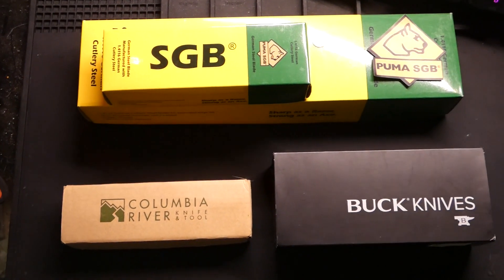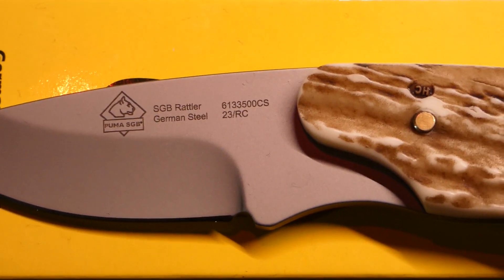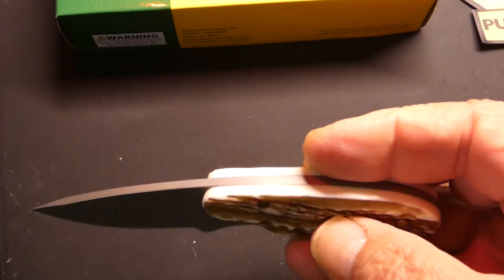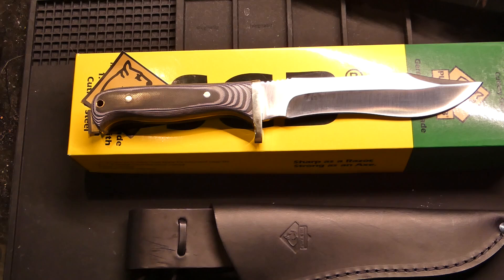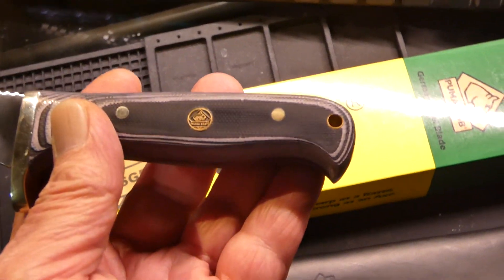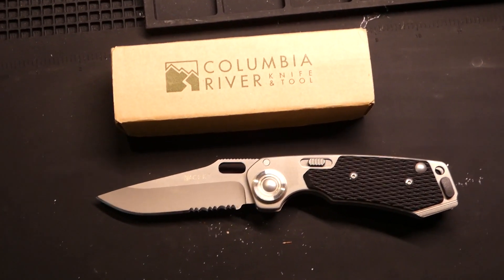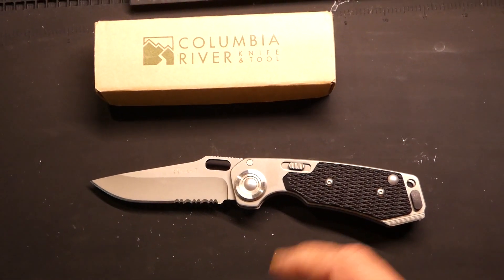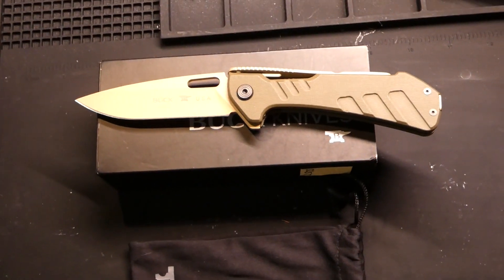Some other cool knives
Here are 4 more knives from my collection.

1—Puma SGB—Rattler It is 5.50 inches overall in length and has a 2.6-inch full-tang blade constructed of high-quality 1.4116 German Cutlery Steel. It has synthetic stag handle scales and a leather sheath.

2—Puma SGB—Buffalo Hunter is 10 inches long and has a 5.7-inch full-tang blade. It is also constructed of the same 1.4116 German Cutlery Steel. This one has layered G10 handle scales and a soft leather sheath.

A note about the 1.4116 German steel. The 1.4116 steel is a versatile material commonly used in cutlery, culinary knives, and other fine-cutting tools like scalpels. It is well known for producing Swiss Army Knives. The 1.4116 steel has a chromium content of 15%, making it corrosion-resistant. Because of its great corrosion resistance, the steel is food-safe and may be used in professional settings. Because of the low carbon content, the 1.4116 steel is not as hard as high carbon steel and does not keep an edge like other steel varieties. While it will not dull quickly, you must sharpen the knife more frequently.

3—Columbia River Knife & Tool (CRKT) Model 4514 "Hawk D.O.G." This HAWK D.O.G. is a Grant & Gavin Hawk design that incorporates their Deadbolt Over Grabstep locking mechanism. It's an easy-to-use knife with smooth action using the thumb hole. The CRKT HAWK DOG has a partially serrated, bead-blasted clip-point style blade and T6 aluminum handles with Zytel scales. Overall Length is 8.00 inches, with a 3.5-inch AUS-8 partially serrated hollow-ground blade. This one has often been used for auto conversions and has been discontinued by CRKT, making them rather hard to find.

4- Buck Knives - 830 Marksman - The Marksman features a Grant & Gavin Hawk locking mechanism called the Strong Lock System (SLS). This is one of the strongest locks on the market. The 830 Marksman has a ball-bearing pivot for easy, reliable performance. This tough knife. The production models feature a black anodized aluminum frame and a 154CM steel blade. 8.25 inches overall length with a hollow ground 3.5-inch coyote tan-coated 154CM blade and green aluminum handle scales. This one had a non standard finish and  was part of the Buck Knife of the Month club and is 1 of 500 released in 2022.